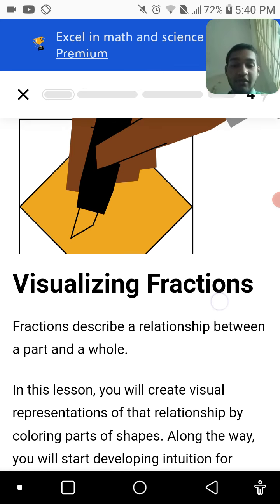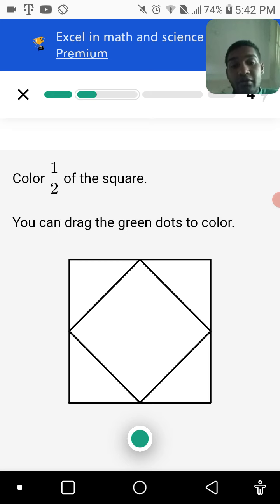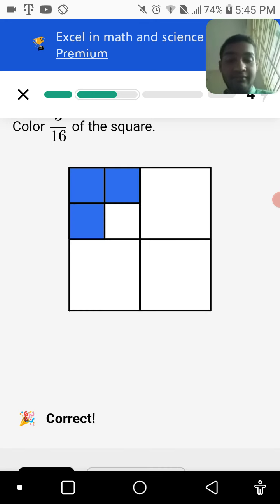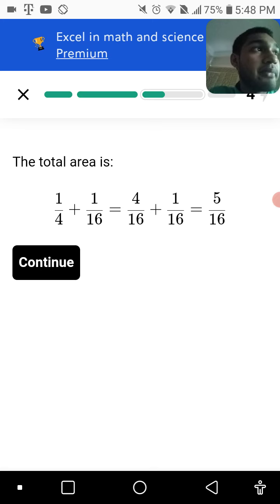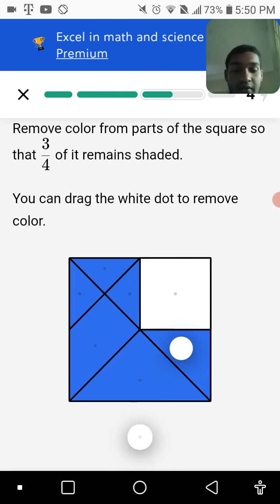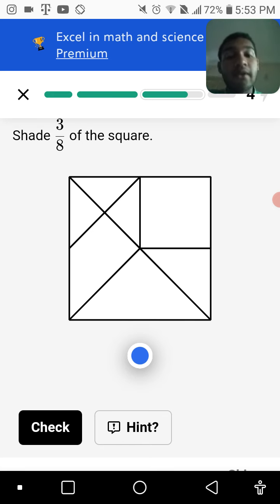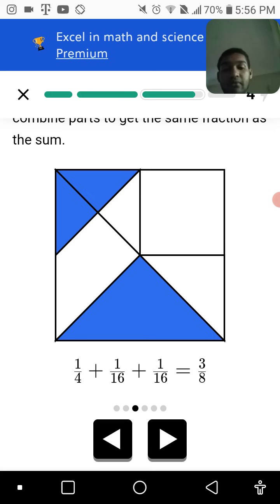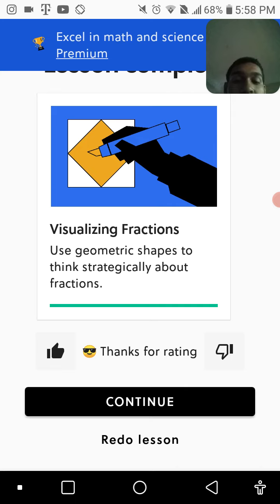Visualizing Fractions// Brilliant.org// Explore With Me